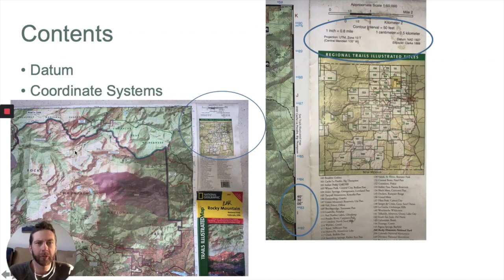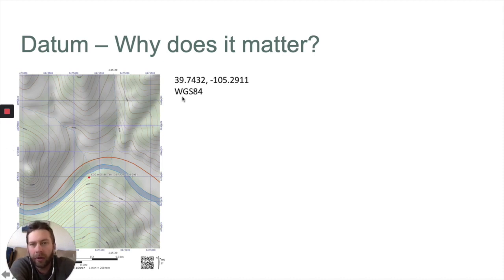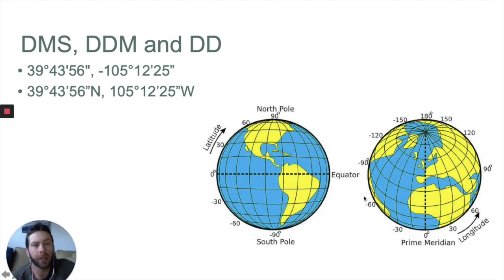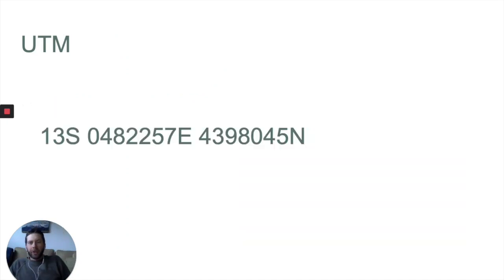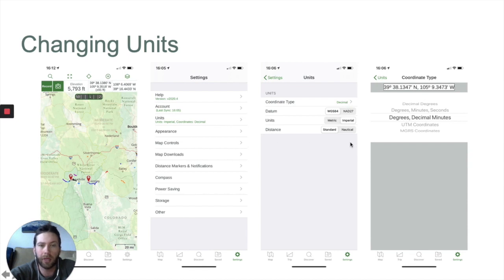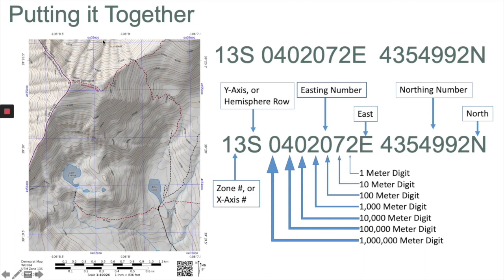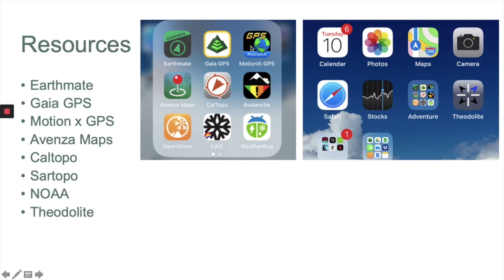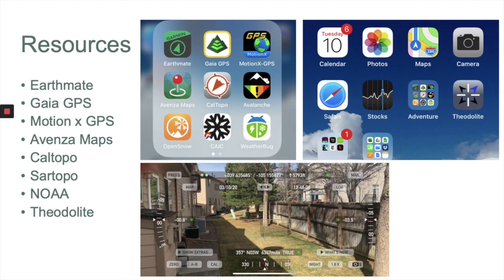Map Datum, Coordinate Systems, and Helpful Technology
This video is intended to teach the basics of map datum and coordinate systems.

0:00 Introduction
0:35 What are Datum and Coordinate Systems?
1:14 Datum
7:58 Coordinate Systems
13:13 Universal Transverse Mercator (UTM)
20:55 Changing units on GPS
23:14 Putting it all together
31:33 Helpful Resources